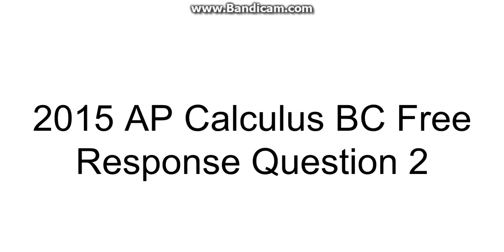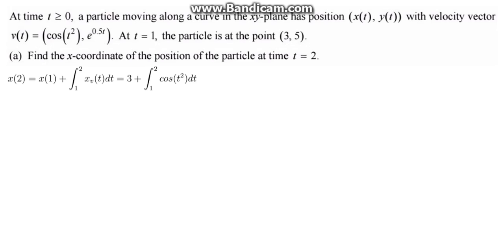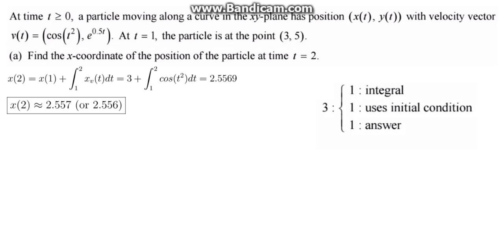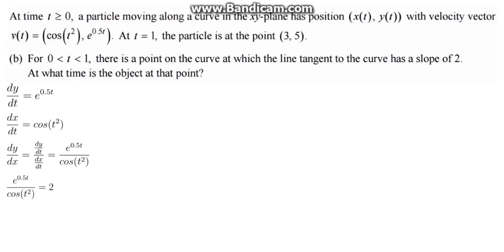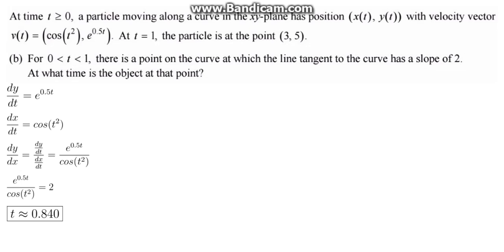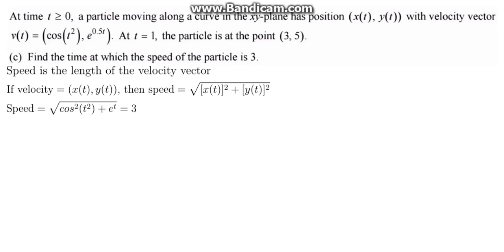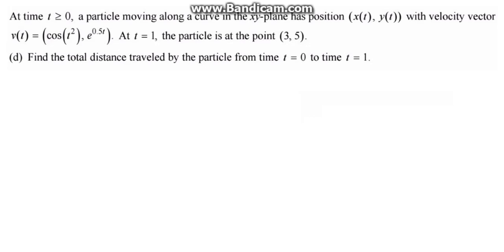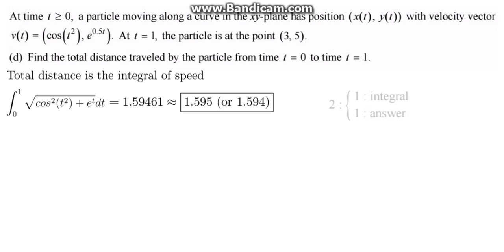2015 AP Calculus BC FRQ #2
For extra practice, review chapters 10 and 13 of the Calculus textbook or Chapters 1F, 1G, 3F, 4K, and 6C of Baron's AP Calculus workbook